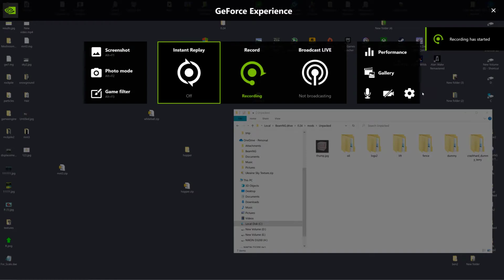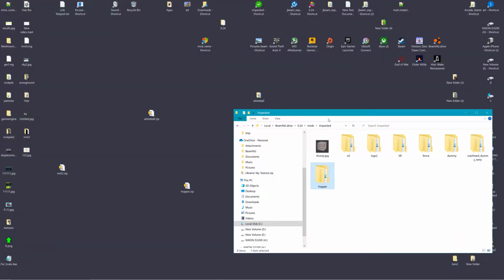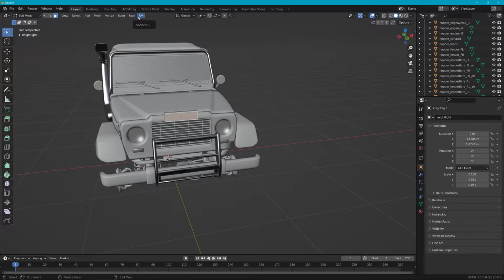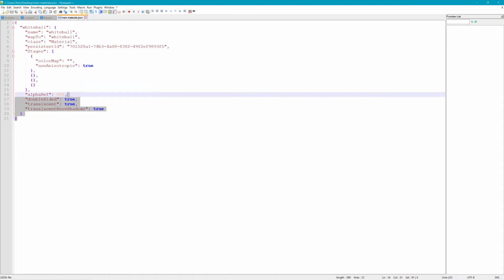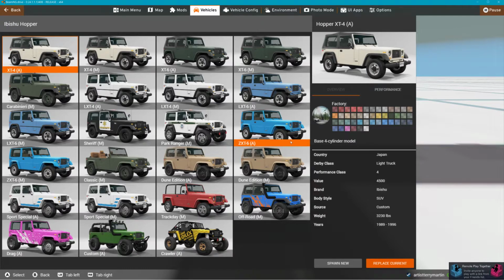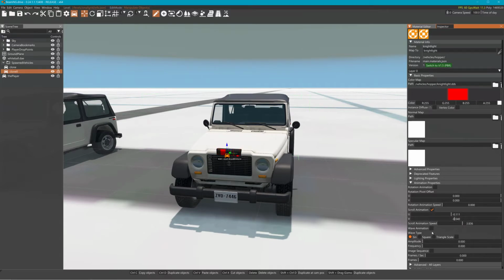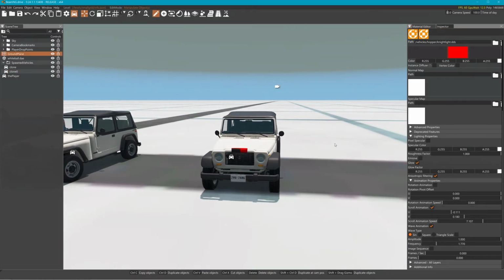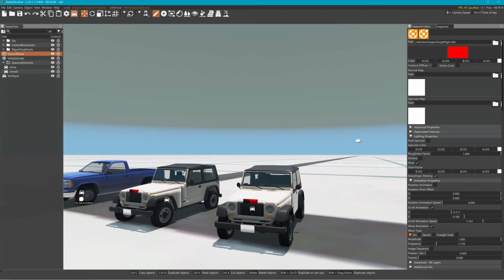Making animated Knight Rider Light for The Hopper - BeamNG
This was a theory I was pretty sure would work as I imaged it in my head. Happy to see it worked.